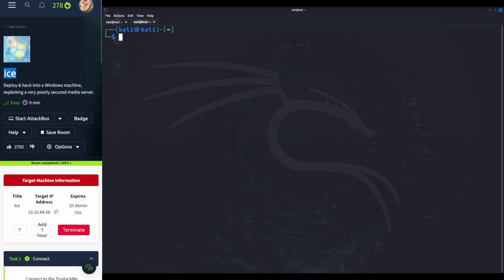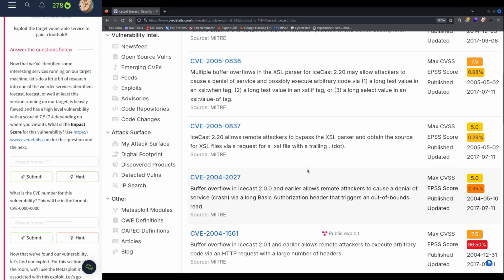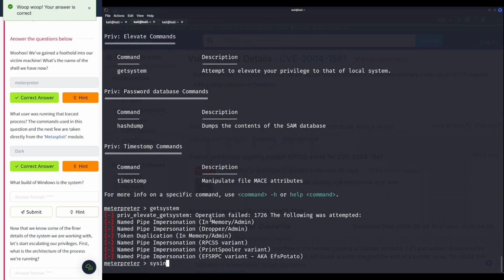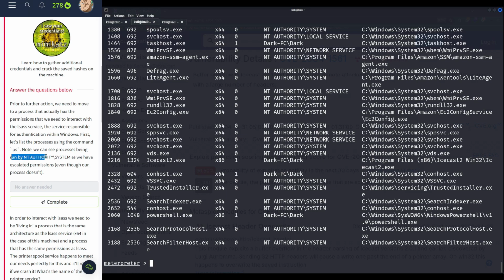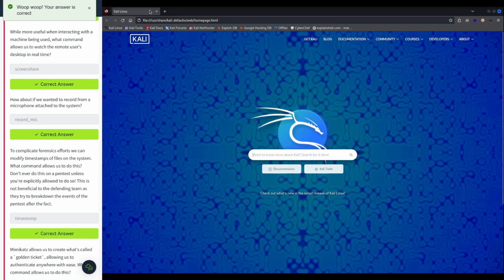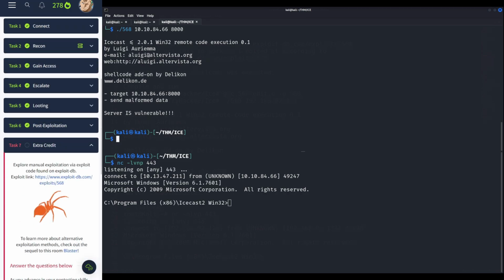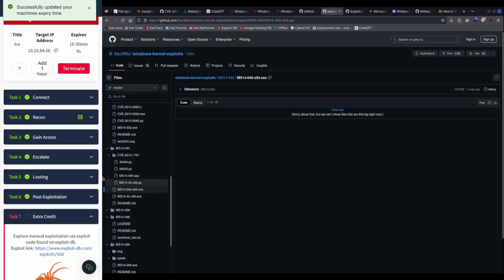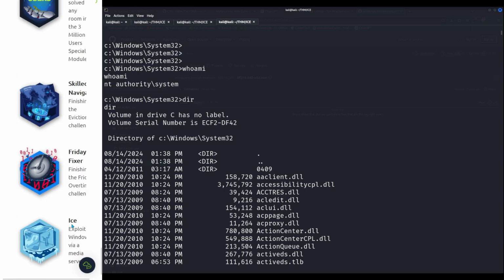ICE | TryHackMe | With & Without Metasploit to Root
Resource:
Kernel Exploit:

00:00 - Intro
01:55 - Task 2: Recon
05:56 - Task 3: Gain Access with Metasploit
12:16 - Task 4: Escalate Privilege with Metasploit
20:20 - Task 5: Looting Creds with Mimikatz
24:42 - Task 6: Post Exploitation
30:13 - Task 7: Initial Foothold Without Metasploit
41:50 - First Successful Kernel Exploit
43:40 - Second Attempt with Kernel Exploitation